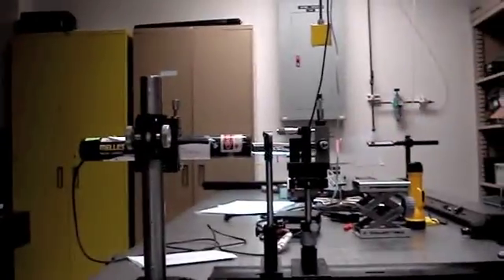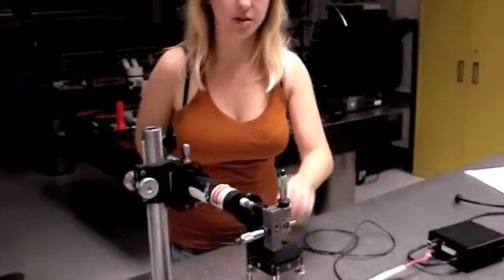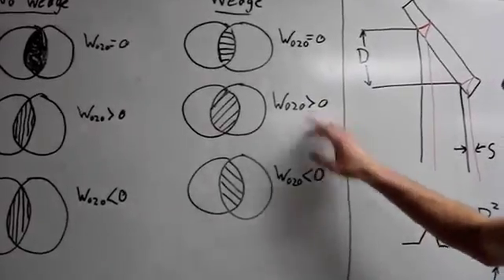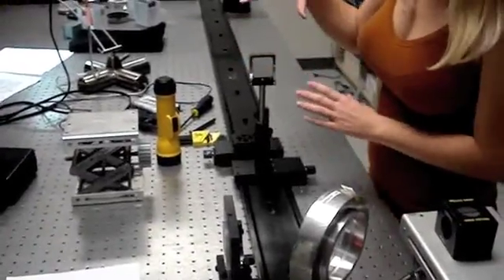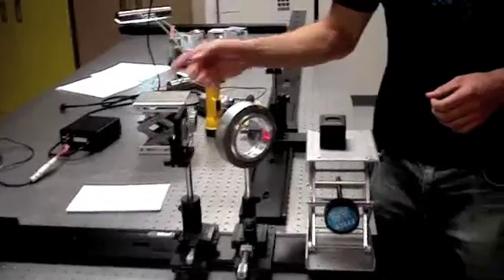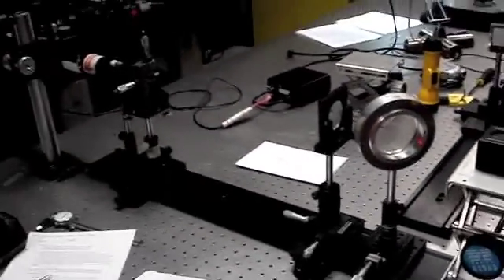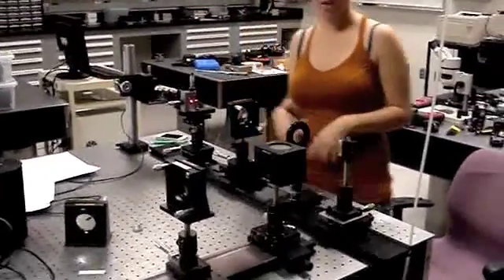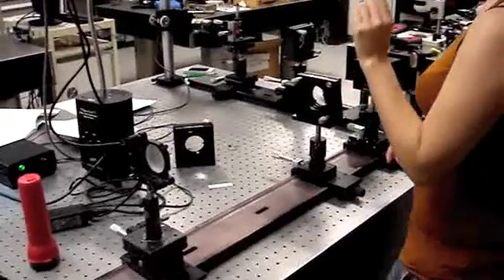Lab 8: Testing Aberrations with a Shear Plate Interferometer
Lab Group 4B:
Amber Luttmann
Thomas Myers
Josh Brent